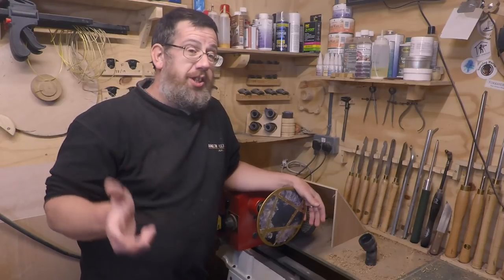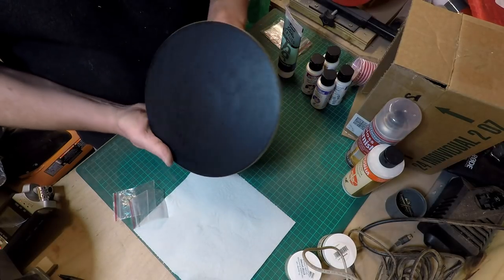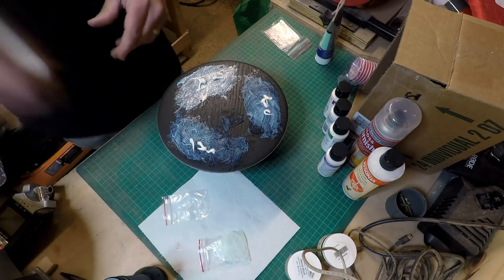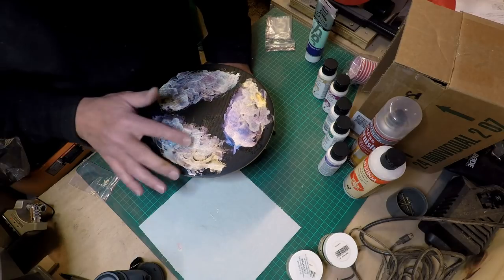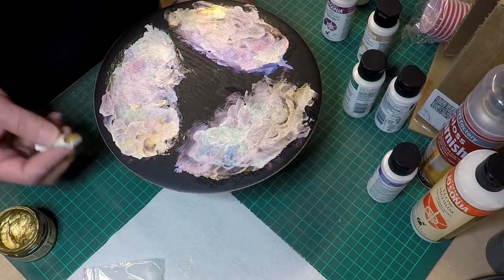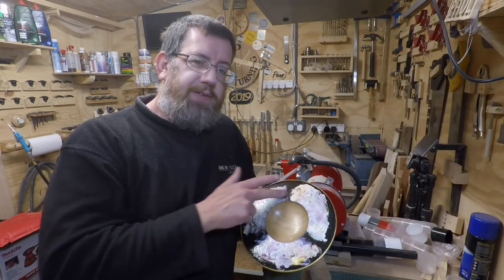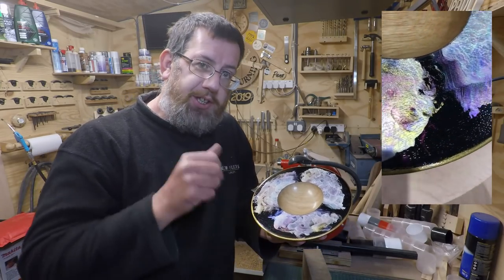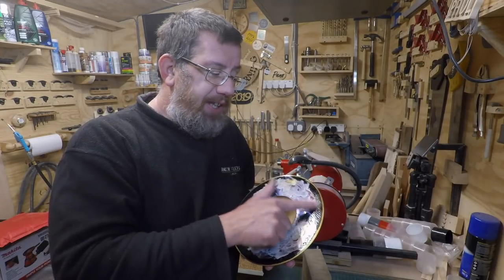Oak Bowl With Painted Decoration 2nd Attempt - Episode 200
After the mess from the last project, I took the surface back to the wood and started all over again.

Better results but still not 100% happy  with the final piece.